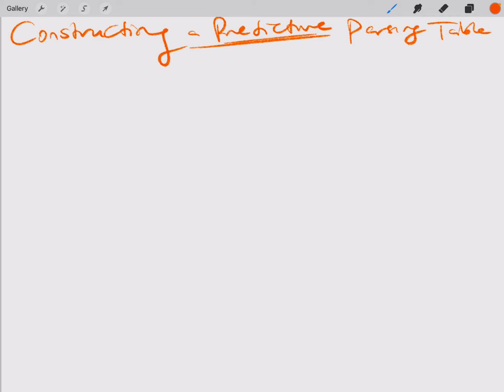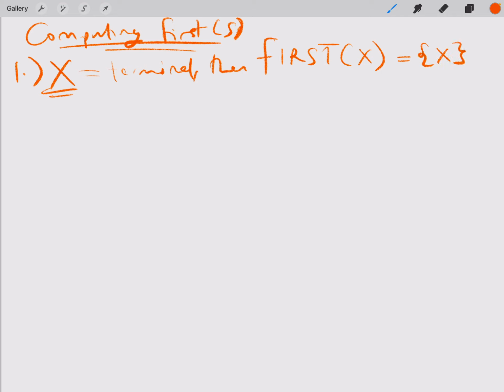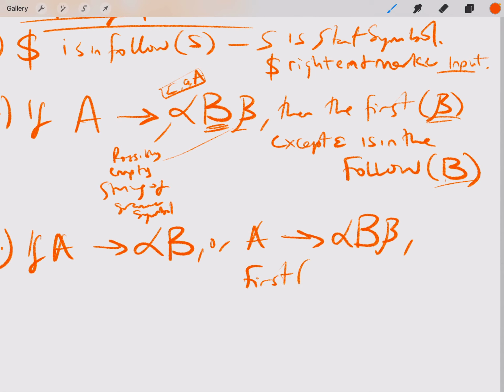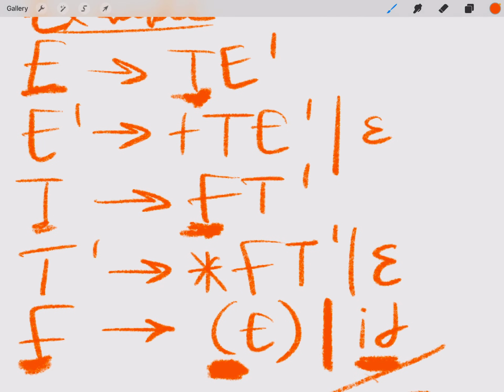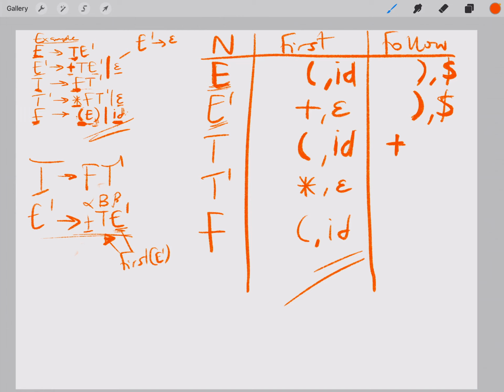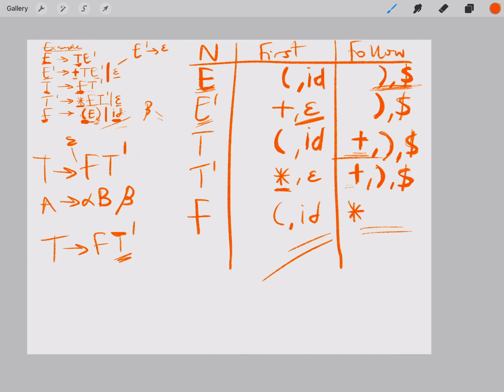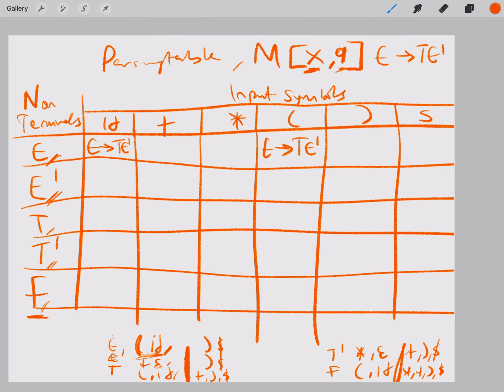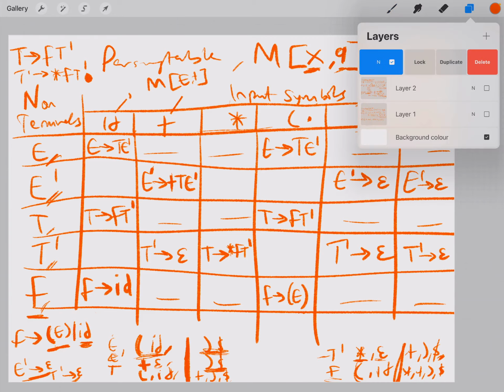Construction of Predictive Parsing parsing Tables!: Predictive Parsers(2)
This video covers how to construct predictive parsing tables, especially dealing with the First and Follow functions.

This video was made for CSC 478 of the Department of Computer Science, Redeemer's University.